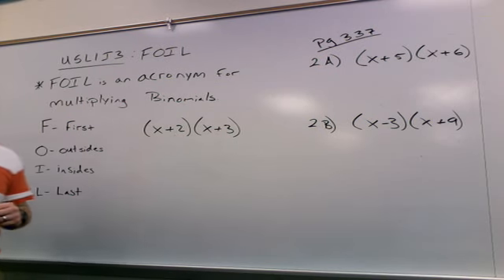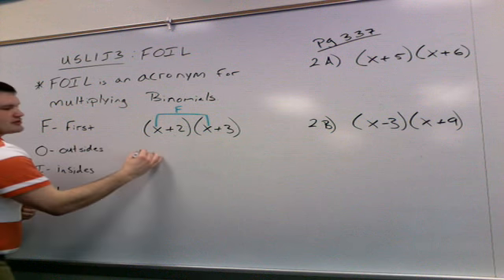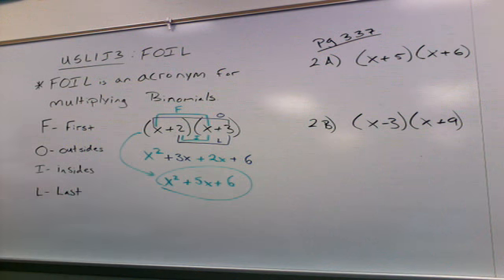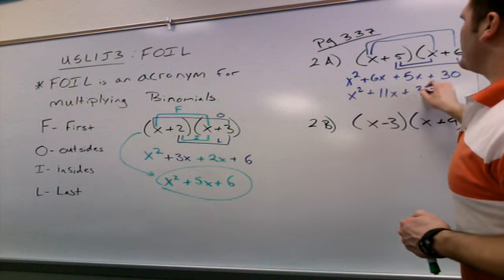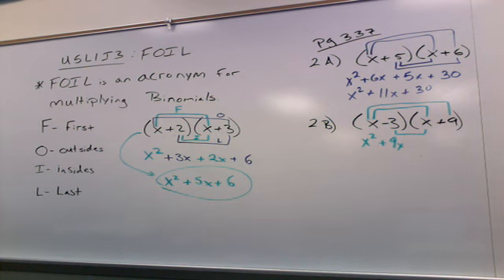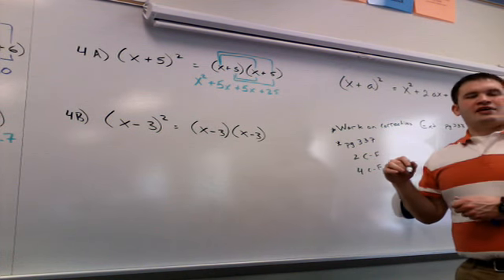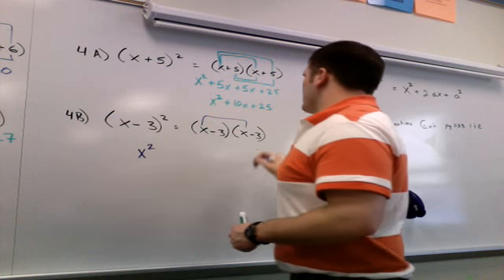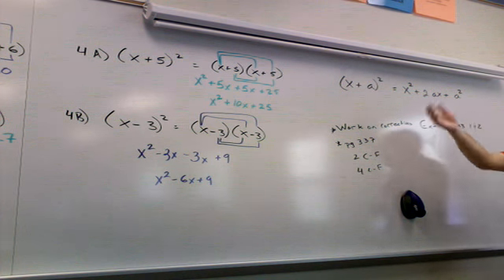U5L1I3: FOIL Review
Review of how to use FOIL to Expand a Binomial.